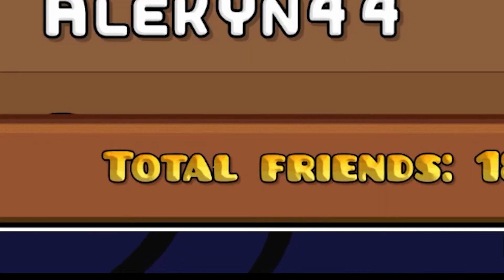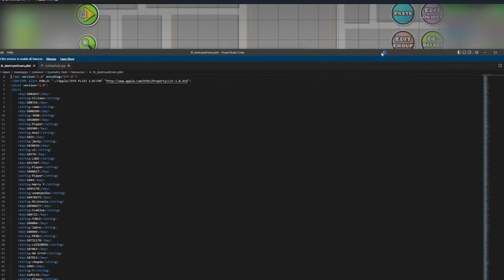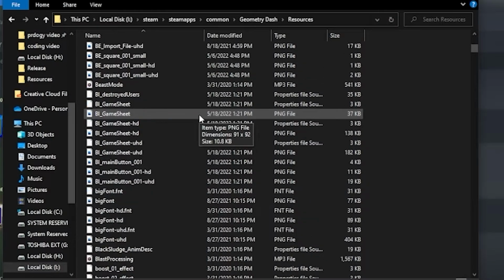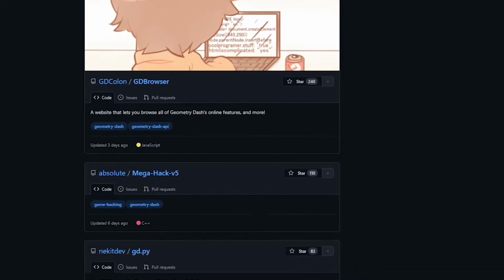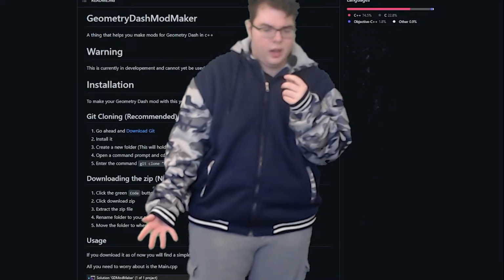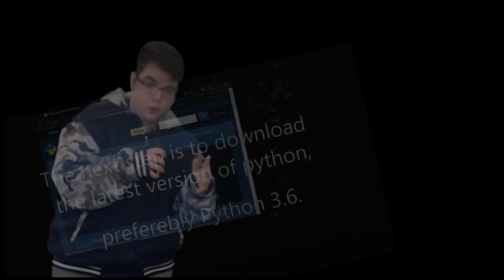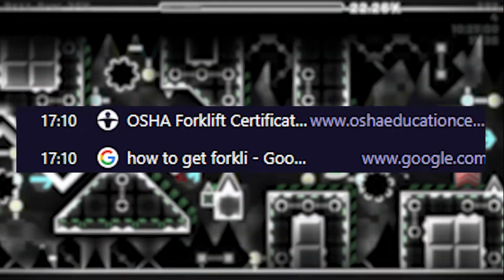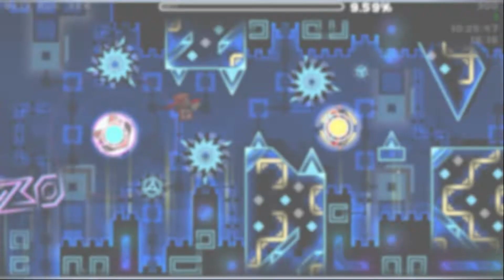TRYING TO MOD GD BUT I DONT KNOW CODE | Geometry Dash Modding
So I decided to turn the GD death messages into chess messages. It didn't go well.

My Top 5 Achievements:
1. Darkened
2. Falcon16
3. Shape of The Ass
4. Immortality
5. Corrupted Volume

__________________________INFO_____________________________